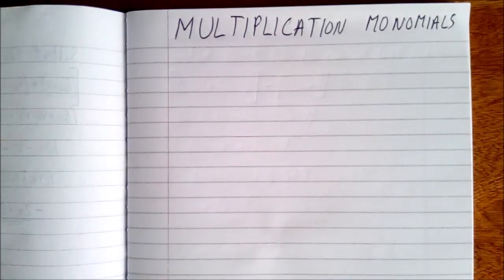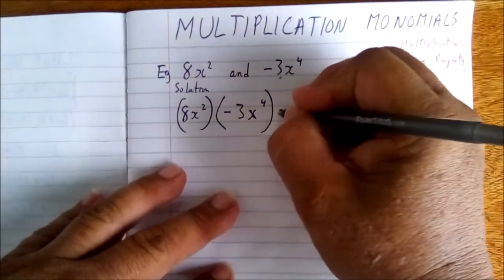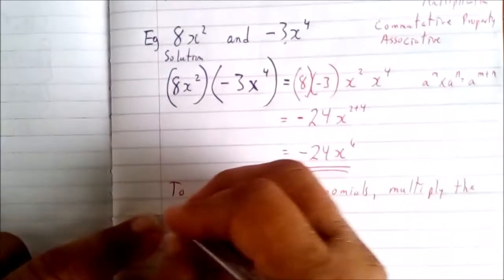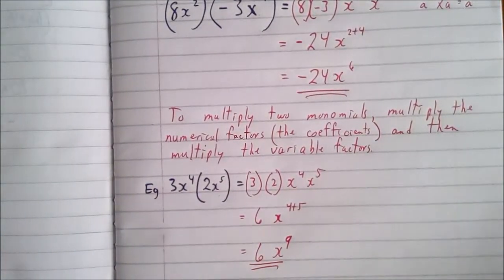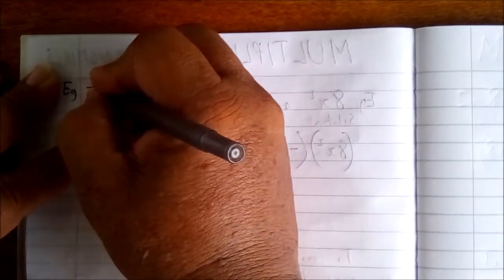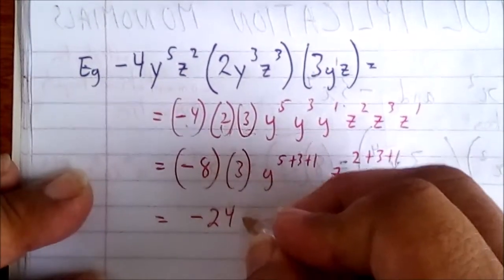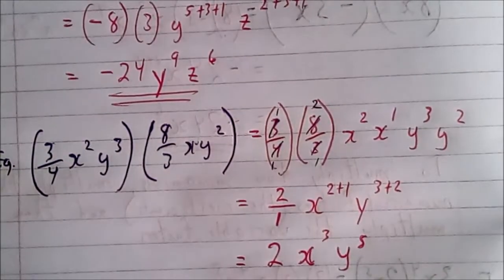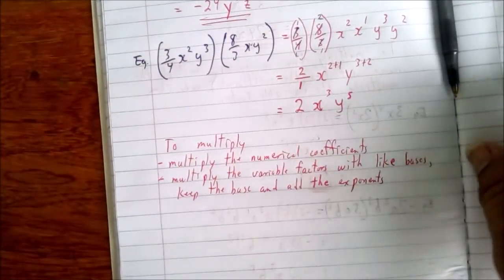VIDEO 9 MULTIPLICATION OF MONOMIALS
This is about multiplying monomials